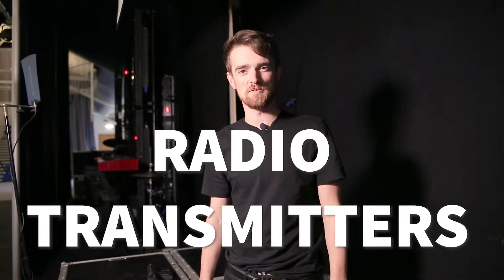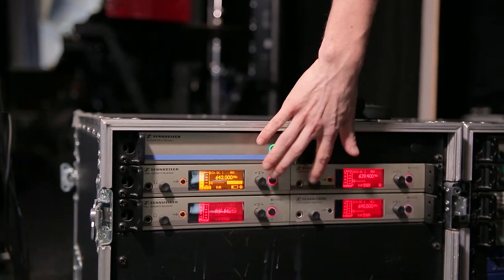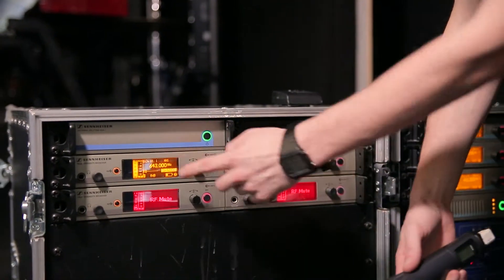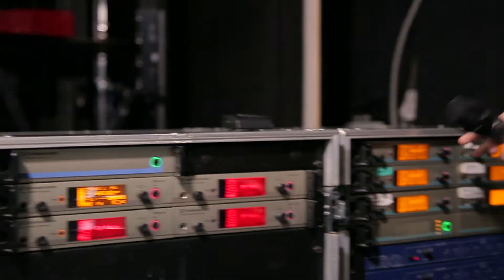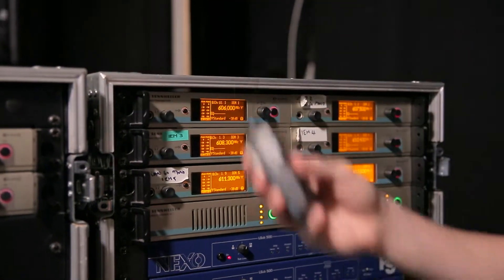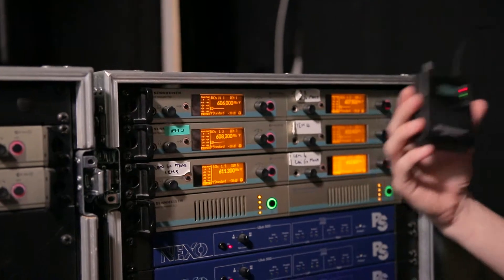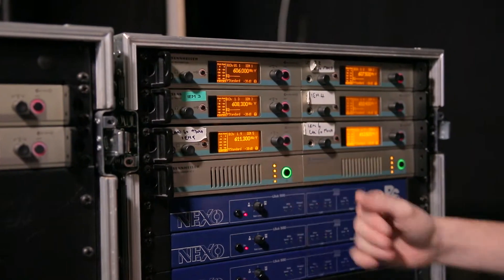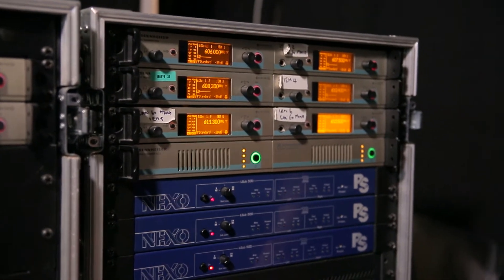7 Radio transmitters and receivers